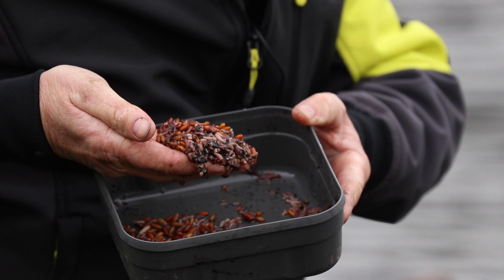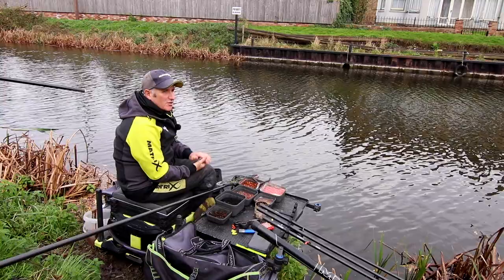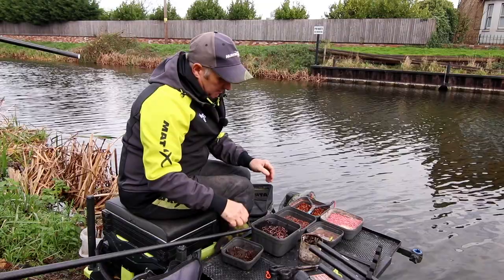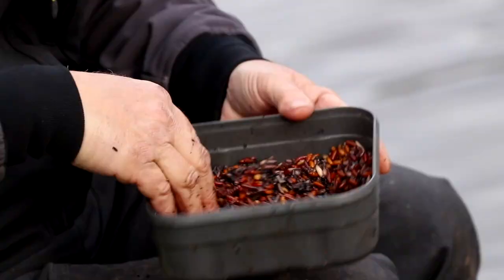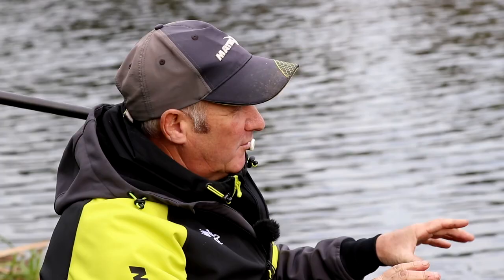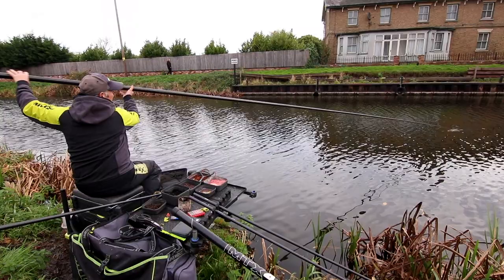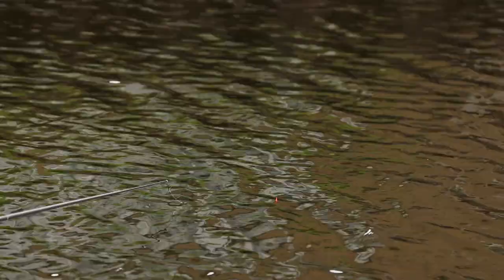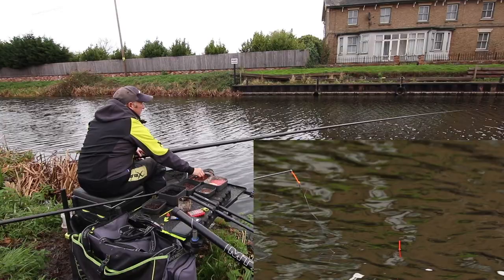CHOPPED WORM FISHING With Mark Pollard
Mark Pollard reveals his tips and tricks to catch more fish on chopped worms and casters. Polly visits the Old Nene to catch a net full of fish while showing why he is a master on natural venues.